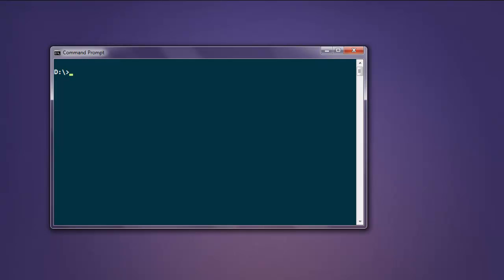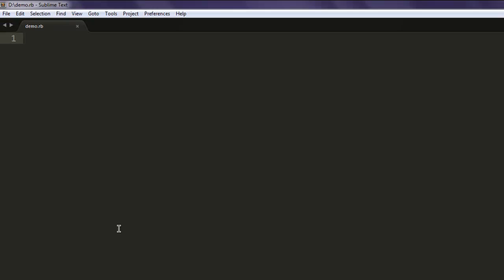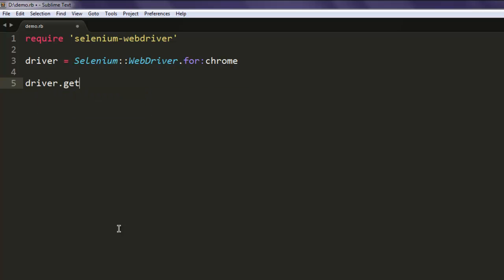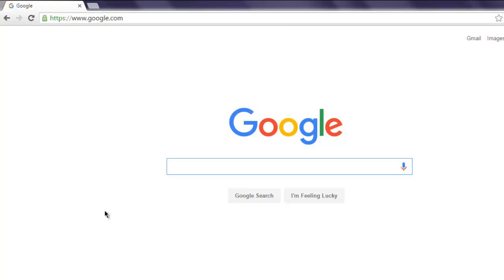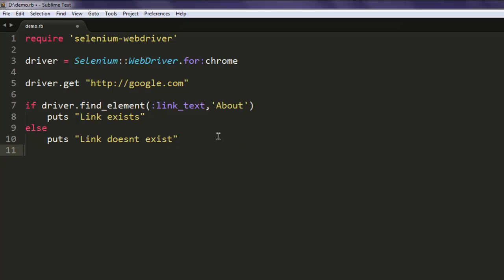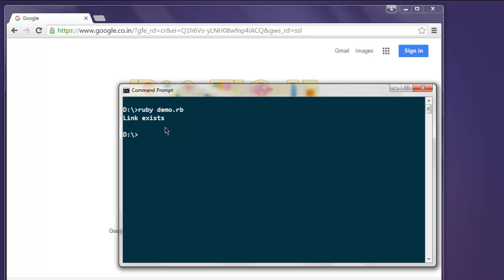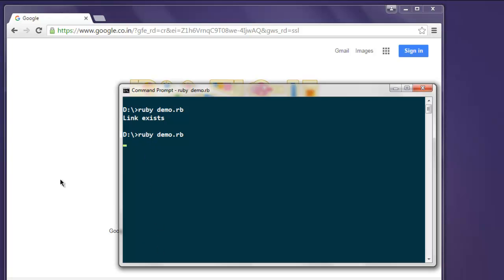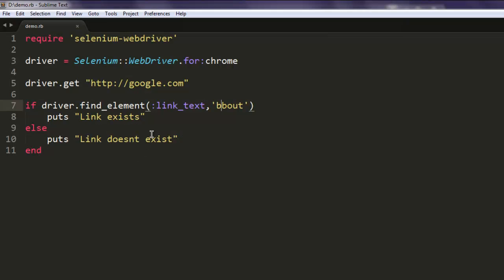Selenium Ruby Find Element by Link Text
Learn how to Find Element by Link Text using Selenium Ruby WebDriver.